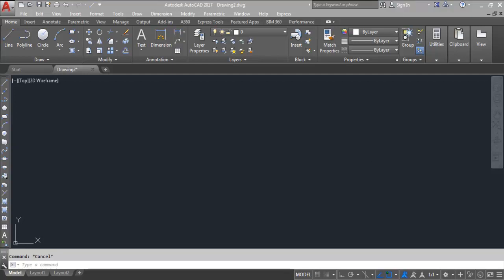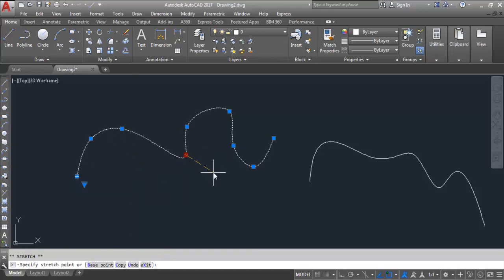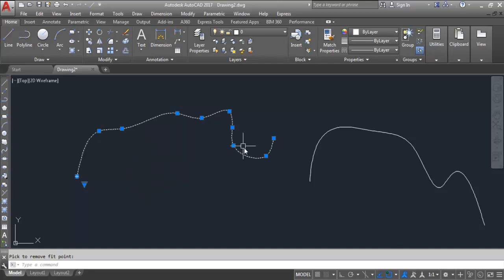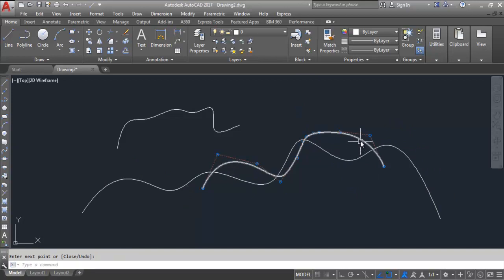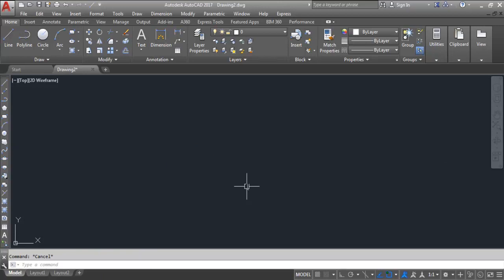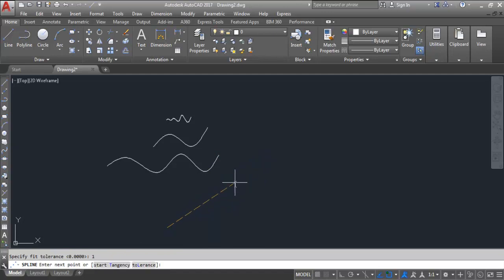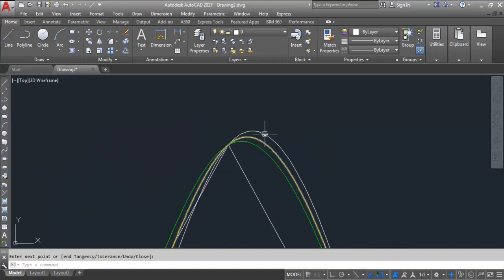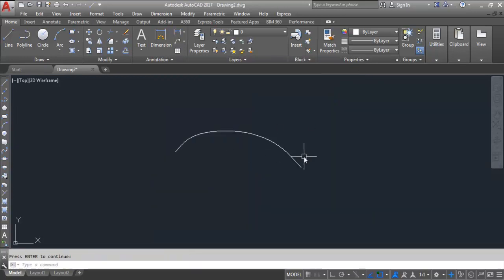AutoCAD #36 - SPLINE Command in AutoCAD | AutoCAD 2017 | Method | Knots | Object | Convert